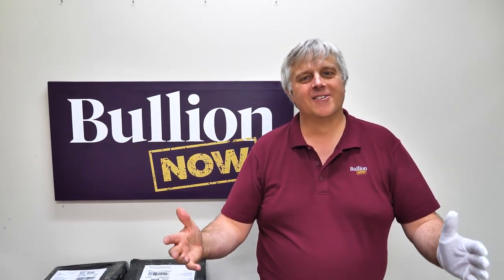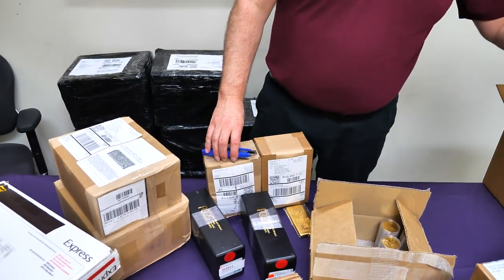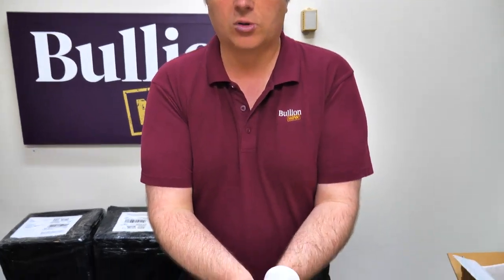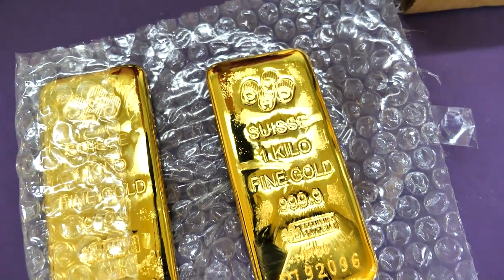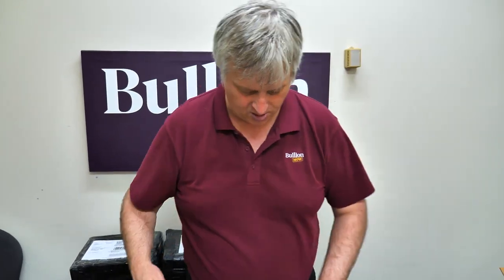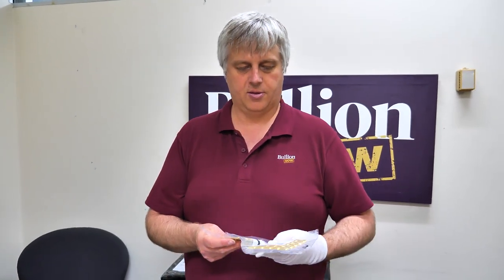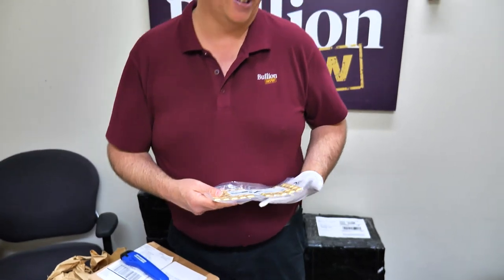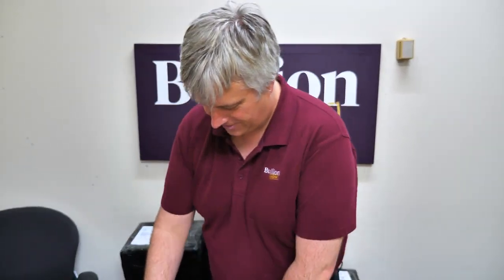Millions In Gold UNBOXED - Elephants, PAMP, Perth Mint, Valcambi and More!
Michael and Reuben have come back from the tour and decide to tear into the packages that are piling up and awaiting unboxing! There's some great new pieces as well as some restock ones! Check them out on our website now while they last!

2023 - The Royal Tudor Beasts - Yale of Beaufort Gold Coin - 1/4oz

2023 - The Royal Tudor Beasts - Yale of Beaufort Gold Coin - 1oz

2023 - The Royal Tudor Beasts - Yale of Beaufort Platinum Coin - 1oz

2021 Royal Australian Mint Beneath The Southern Skies Platypus Gold Coin - 1oz

2021 Royal Australian Mint Year Of The Ox Gold Coin - 1oz

227 Collins St
Melbourne